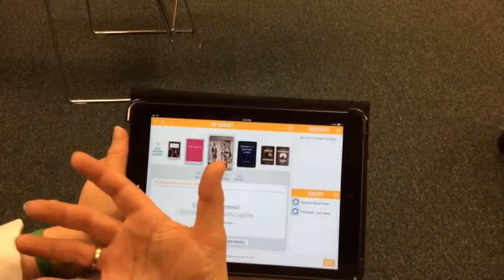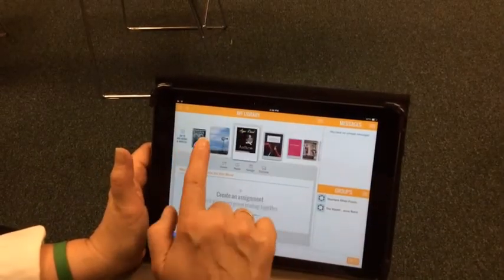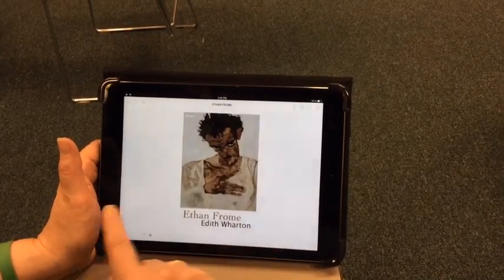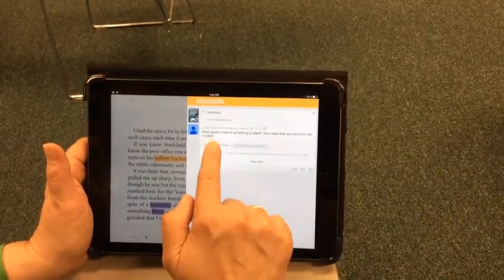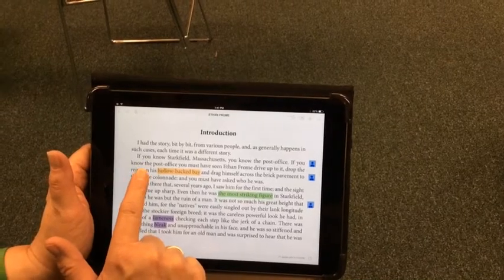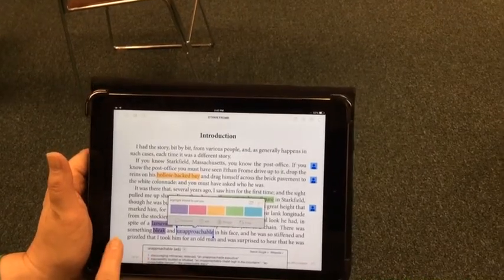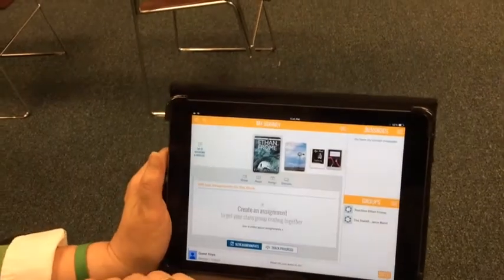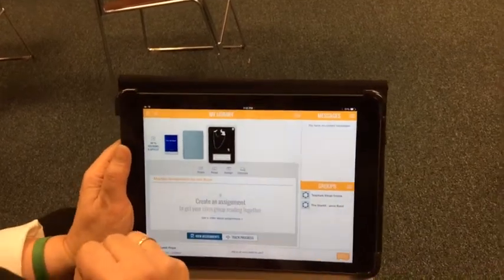Skutt Catholic iPad for Literature